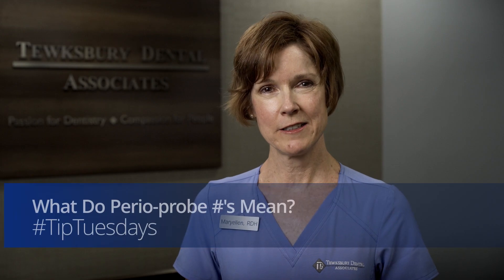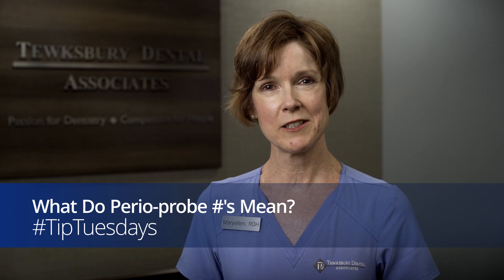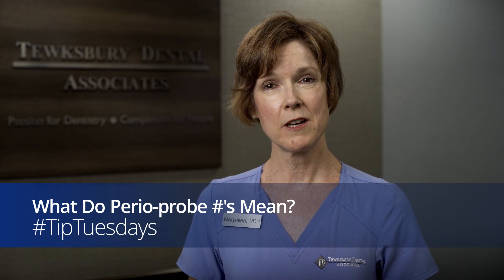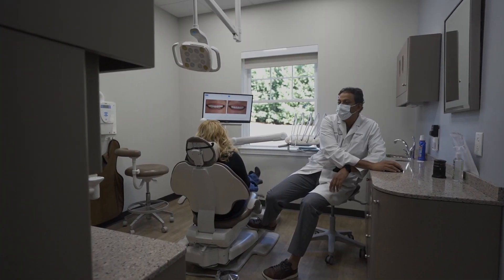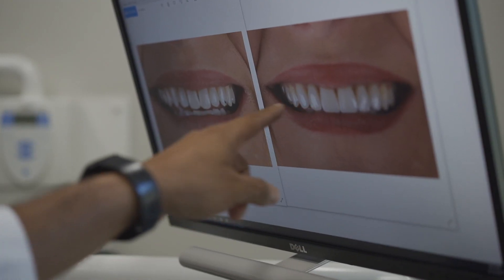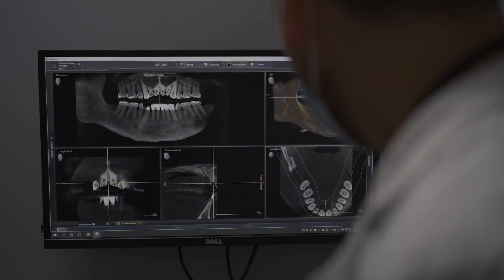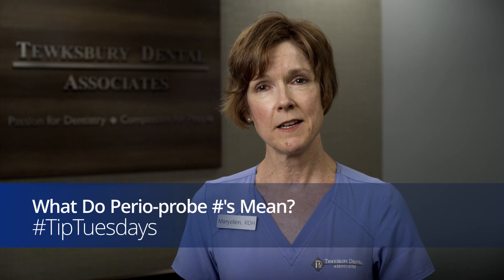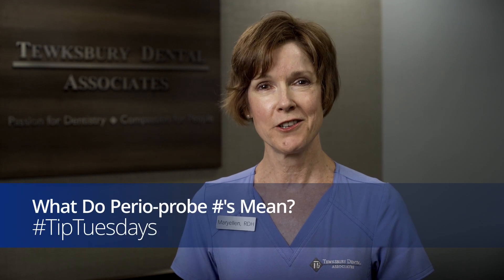What do Perio-probe Numbers Mean? | Tewksbury Dental Associates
Your teeth need healthy gum tissue and strong bone to support them. Probe readings give your dentist an indication of your periodontal health. Learn more in our TipTuesdays with Mary Ellen.